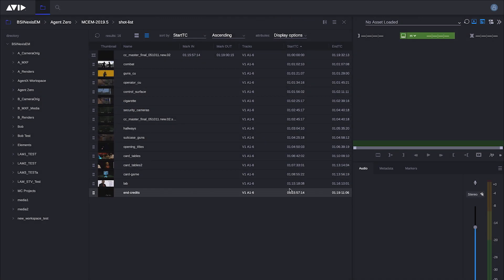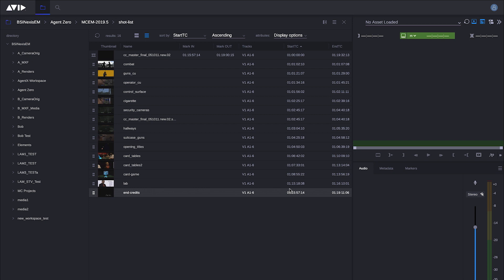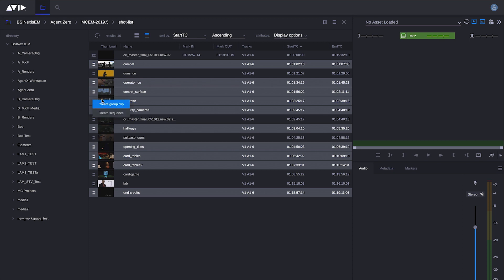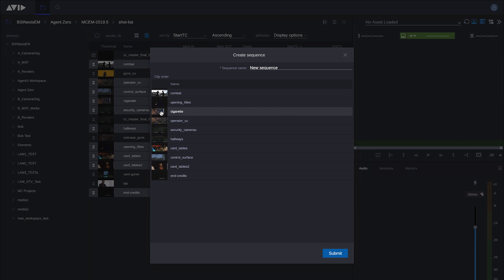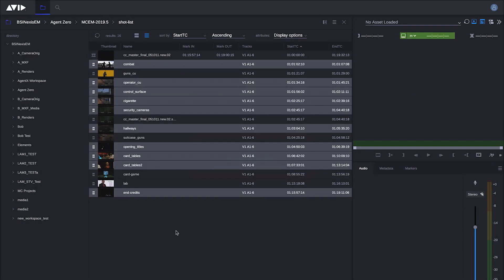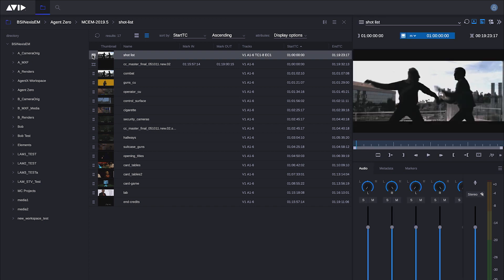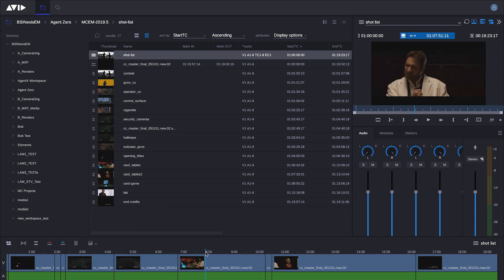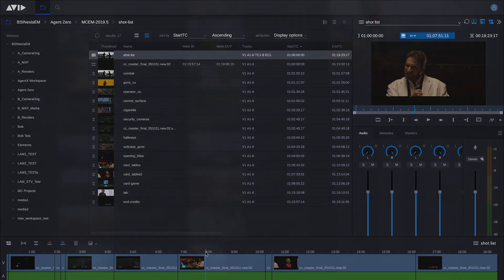MediaCentral | Editorial Management — Creating a Sequence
It is extremely simple to create a sequence inside MediaCentral | Editorial Management using a contextual menu for basic storyboards, organizing lists of clips, and sharing your sequences with other editors.